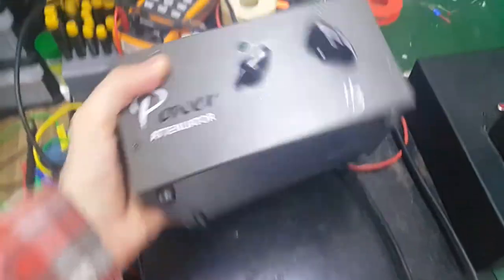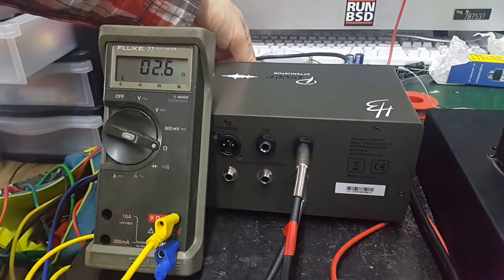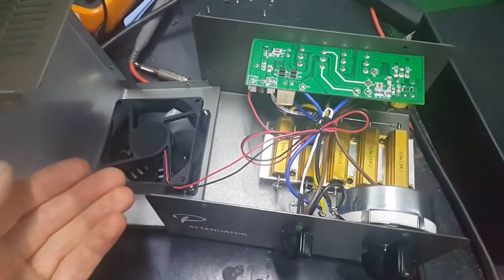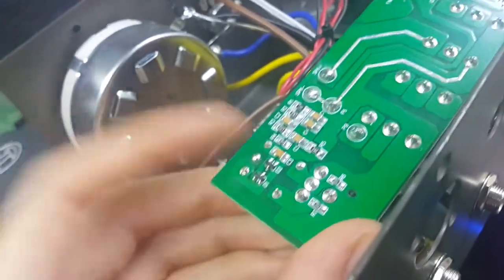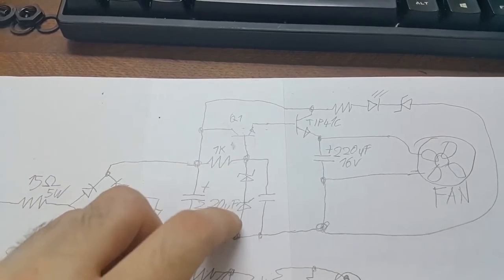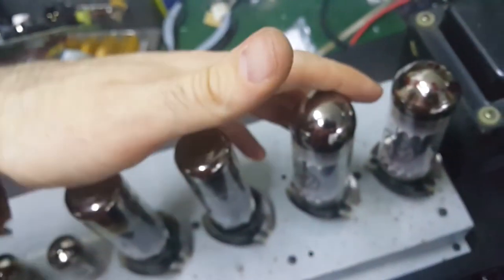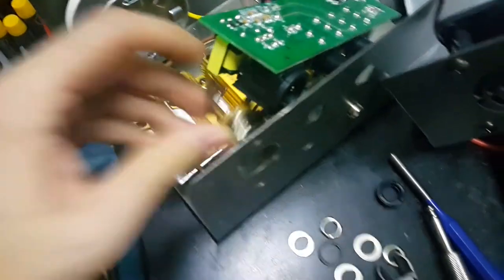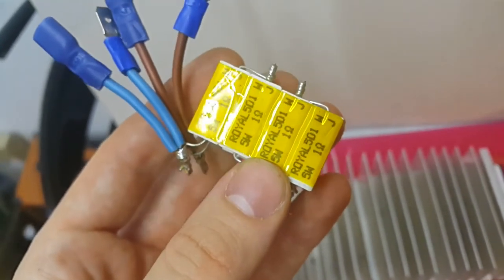Harley Benton PA-100 Attenuator Review & Improvements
Taking a look at a guitar amplifier attenuator / dummy load thing, figuring out if it's any good and improving some of it's (rather serious) shortcomings. UPDATE: The fan touching the case became a problem real soon, I fixed it by putting some washers over the screws that hold the fan between the case and the fan itself.